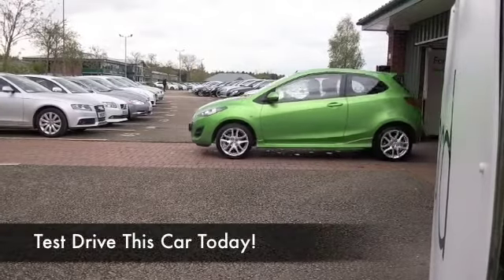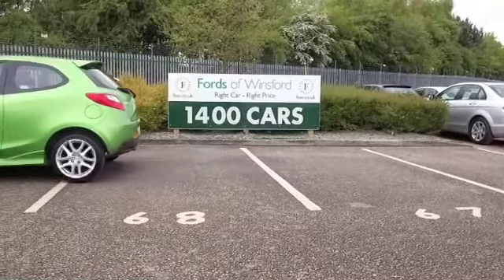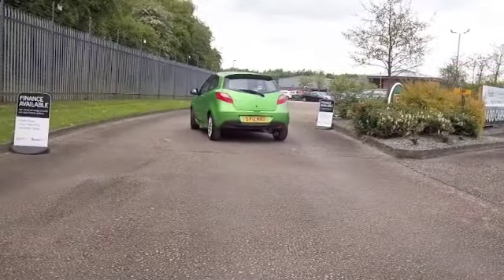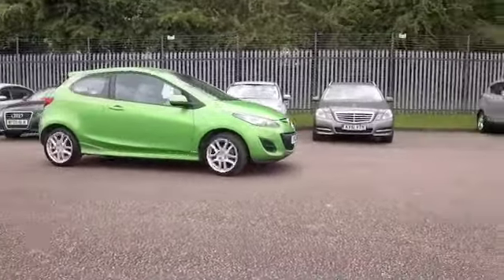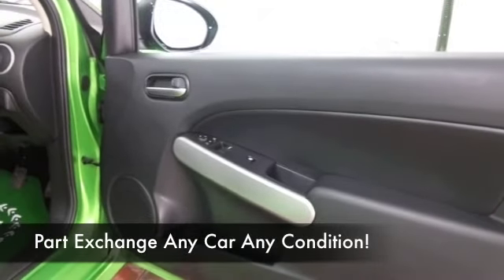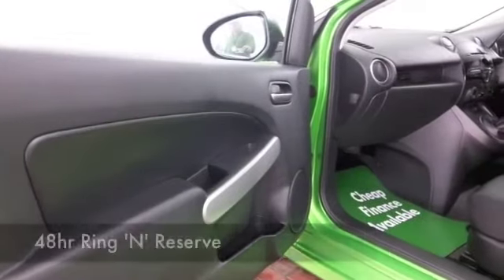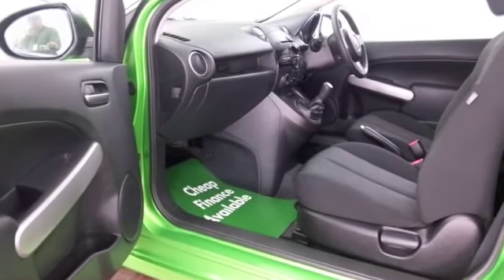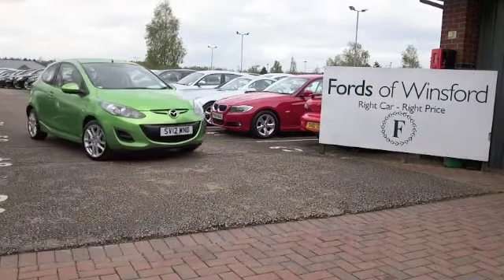MAZDA MAZDA2 HATCHBACK (2012) 1.3 TAMURA 3DR - SV12WND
DETAILS:
First registered: 31/03/2012
Current mileage: 5581
Registration: SV12WND
Colour: GREEN

FEATURES:
front electric windows, remote central locking, cloth interior, all round airbags, air conditioning, pas, abs, alloy wheels, metallic paint, cd, parcel shelf present, hand book presen

This used car is for sale at Fords of Winsford Car Supermarket in Cheshire, UK